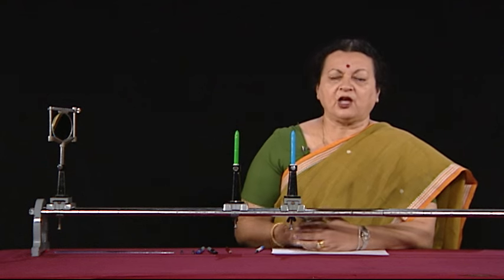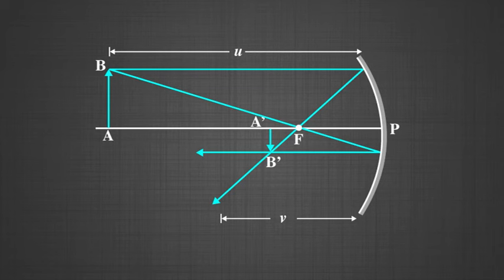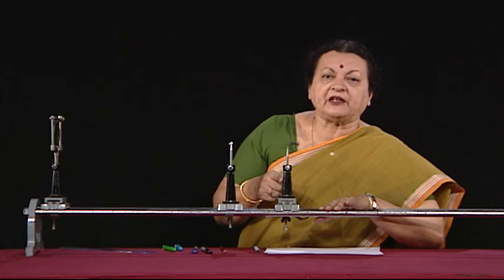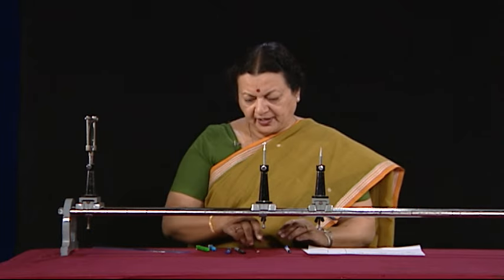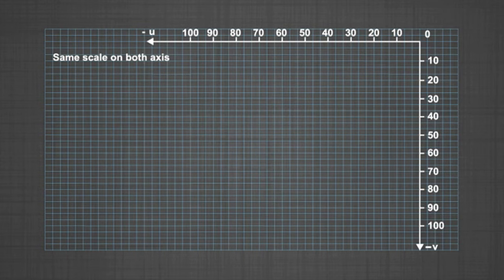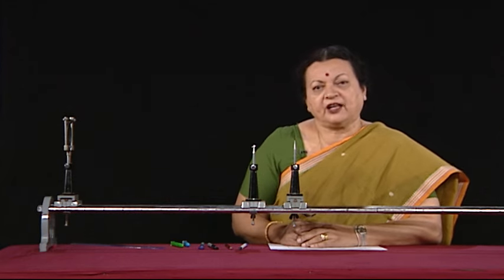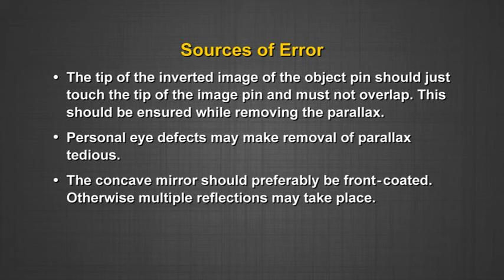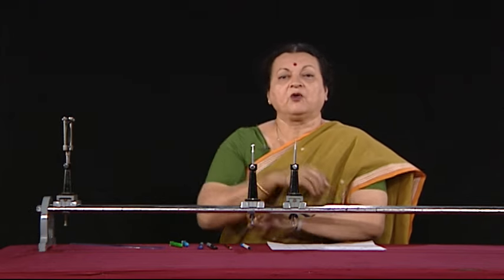To find the value of v for different values of u in case of Concave Mirror and the Focal Length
To find the value of v for different values of u in case of Concave Mirror and to find the Focal Length